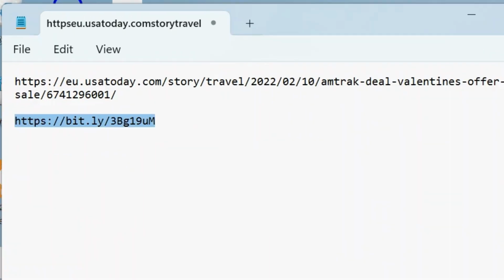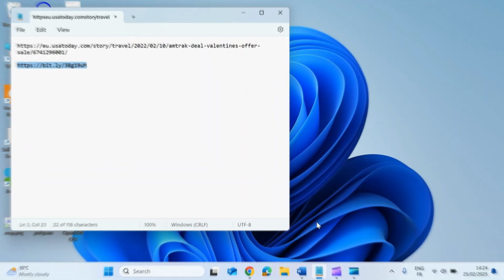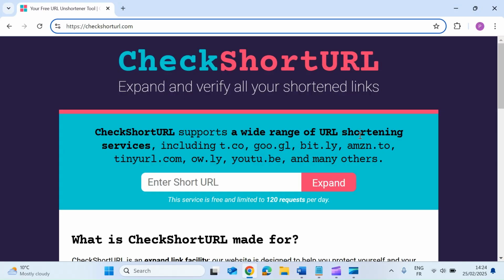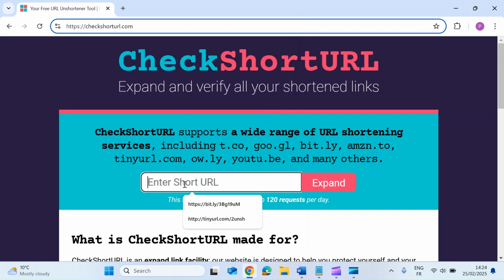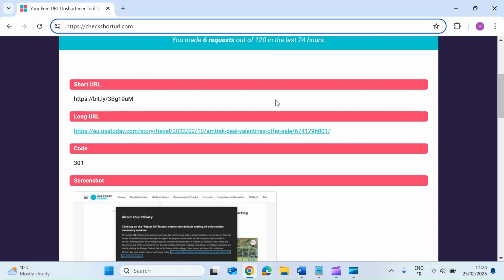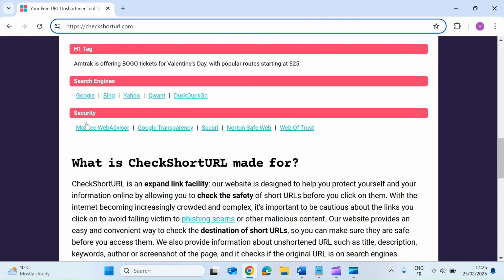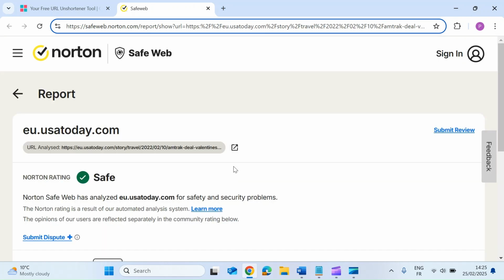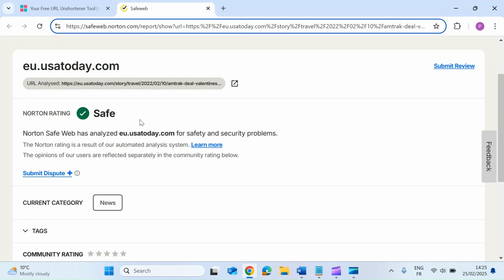Useful Website You Need to Know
The internet if full of millions and millions of websites. In this video series i'll be sharing my go to websites that are useful and I feel you should know about. In this video I'll share with you a free website to find the hidden url behind those shortened links from places like bit.ly and tiny.url.  Be sure to subscribe so you don't miss offer hidden gems in my useful websites everyone should know series?